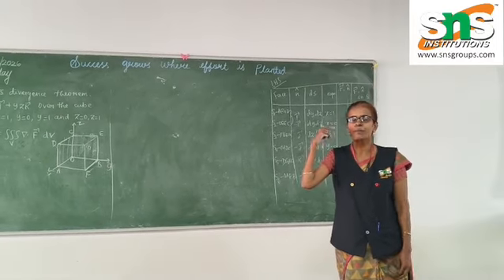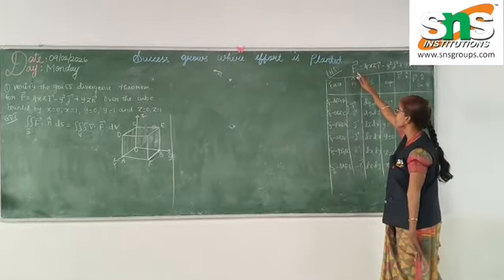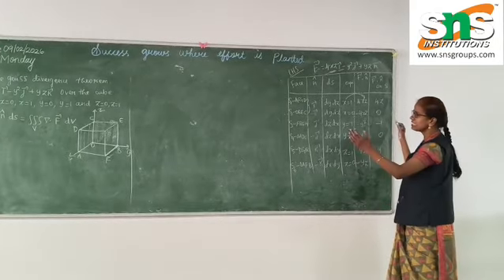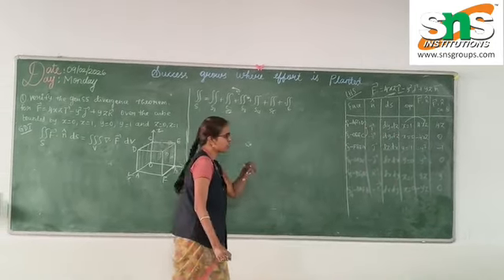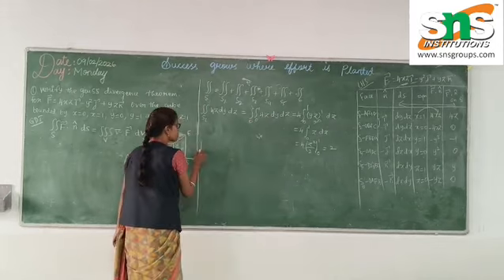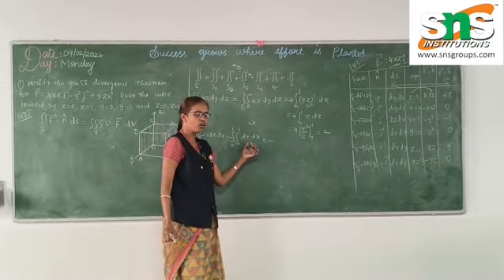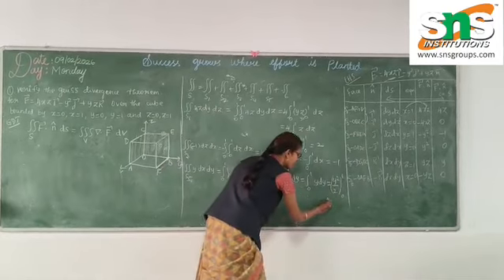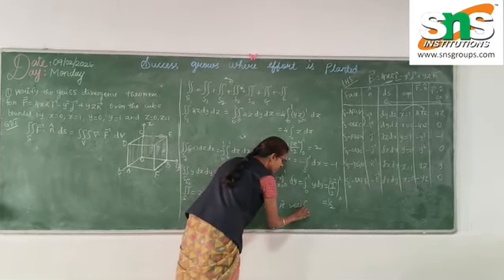Problem on Gauss Divergence Theorem | Differential Equations and Transforms | SNS Institutions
In vector calculus, the divergence theorem, also known as Gauss's theorem or Ostrogradsky's theorem is a theorem relating the flux of a vector field through a closed surface to the divergence of the field in the volume enclosed. In this video, a problem discussed